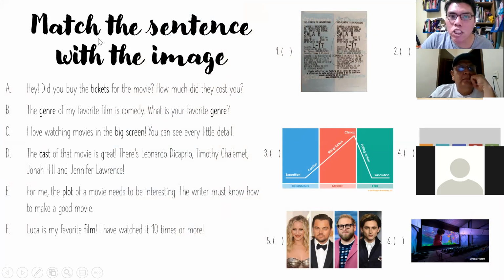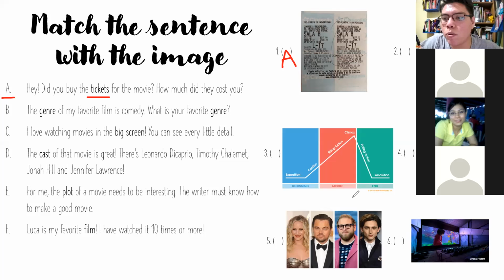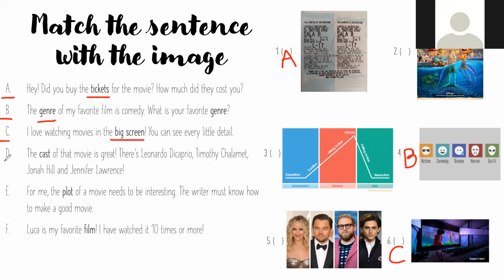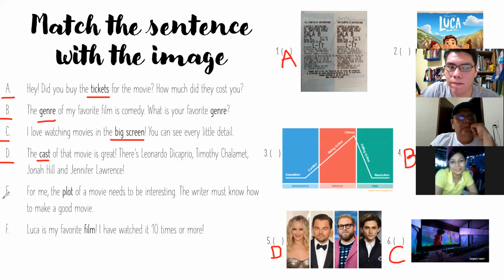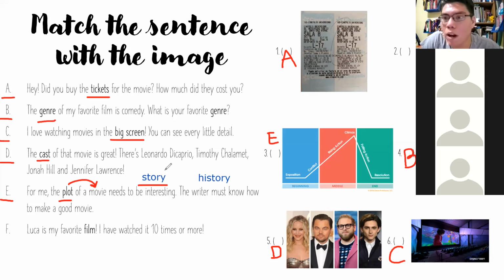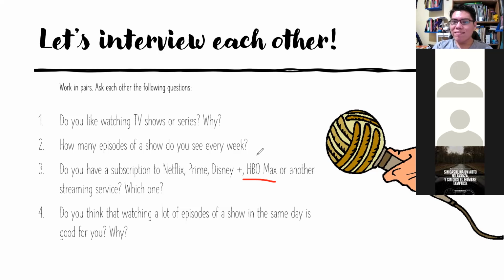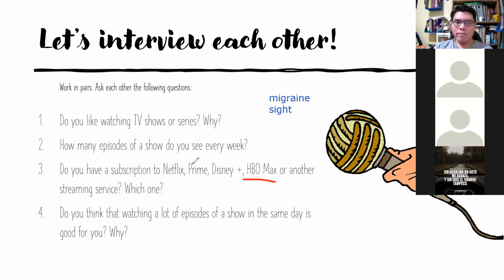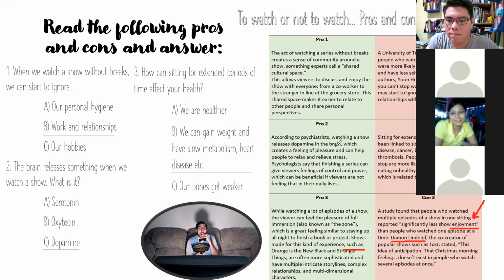ENGLISH ICATEGRO 93